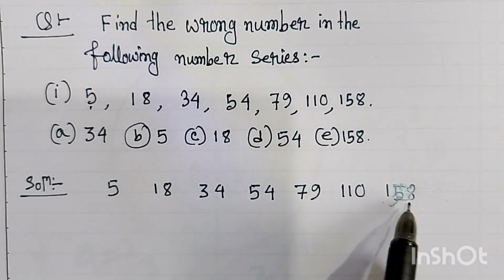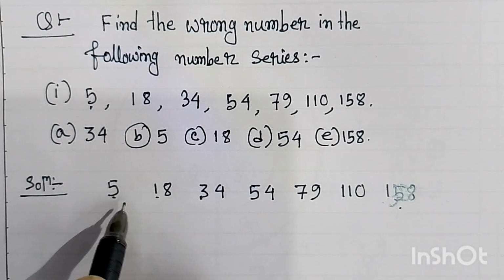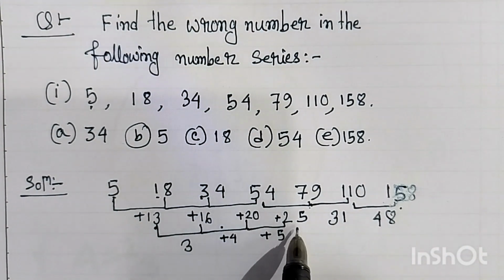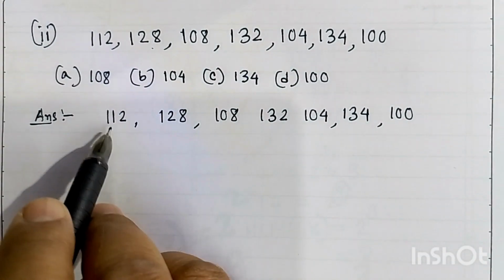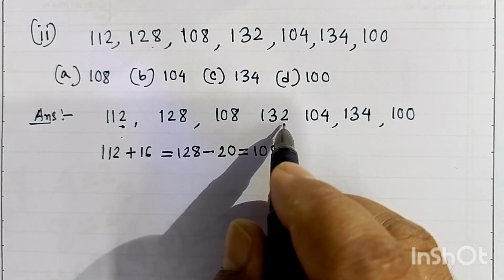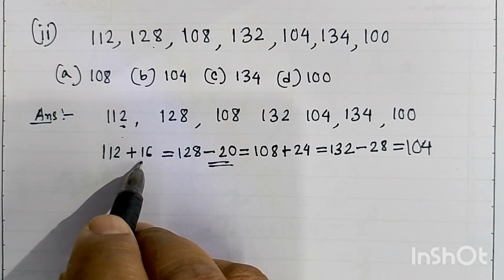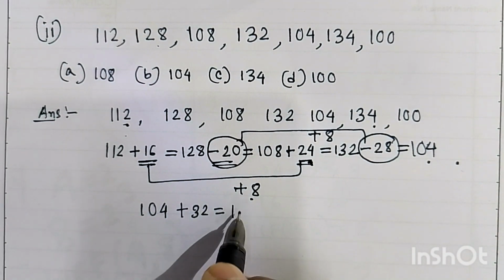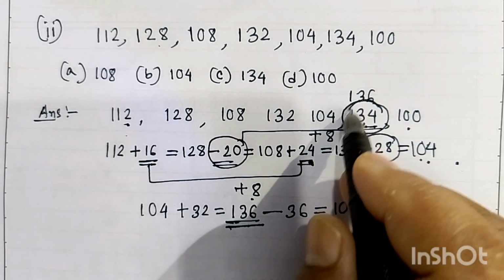Recomend: Finding wrong number in number series|maths tricks|logical and Reasoning|bmsirmathematics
Friends
It is not an informative video .
Assam govt
Assam police